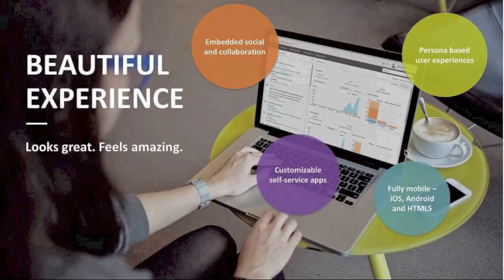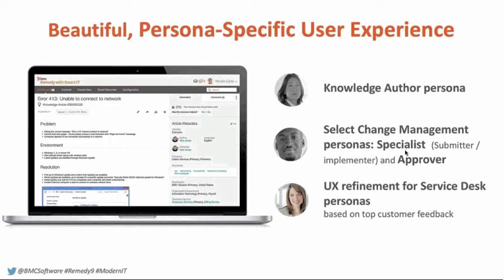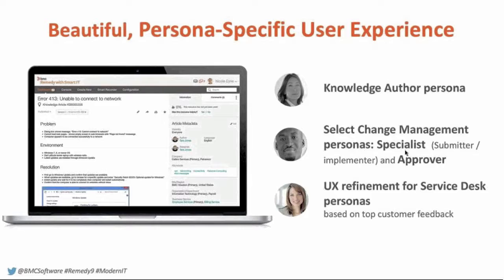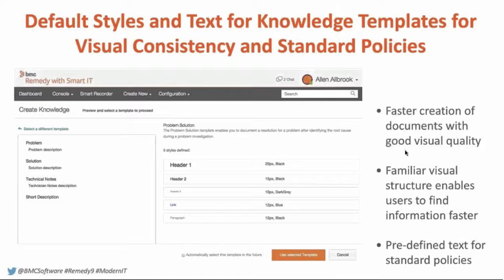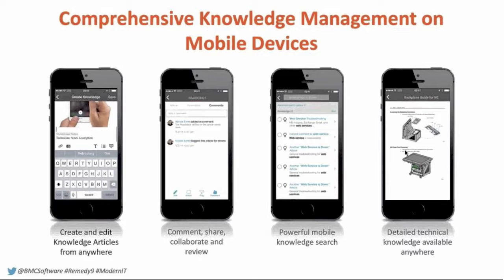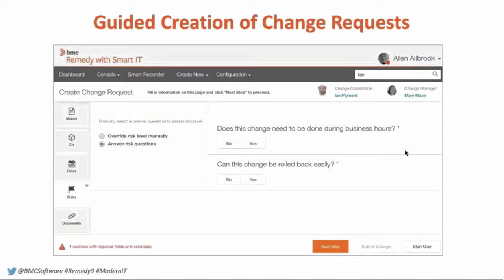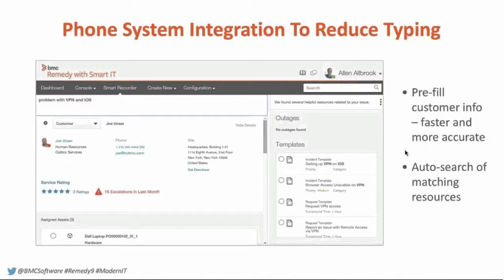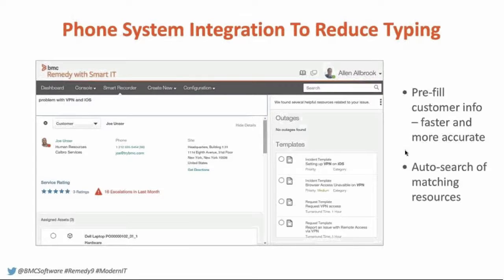What's New in BMC Remedy 9 Service Management, PART 2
RightStar presentation recorded live on June 17, 2015 featuring John Demby, World Wide Pre-Sales Technical Director, BMC.